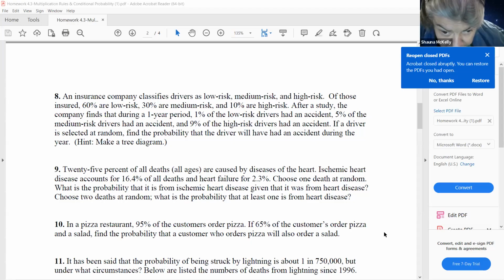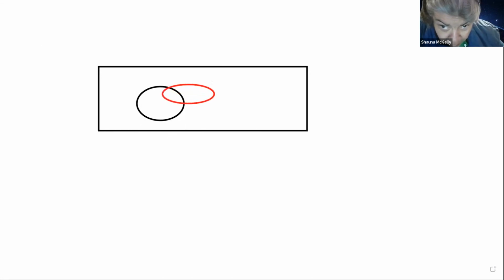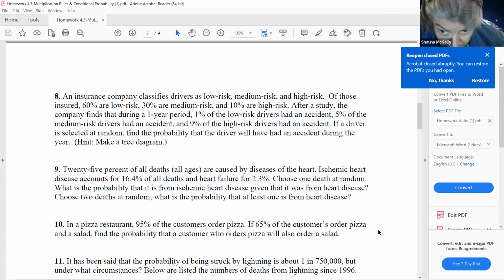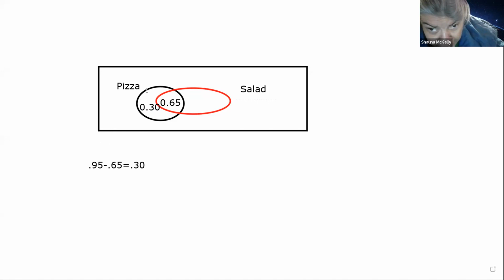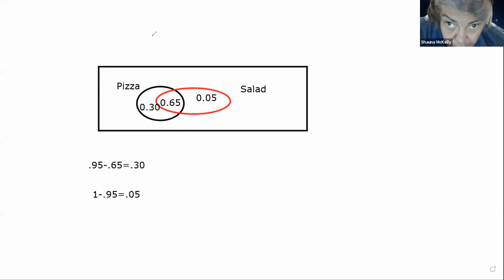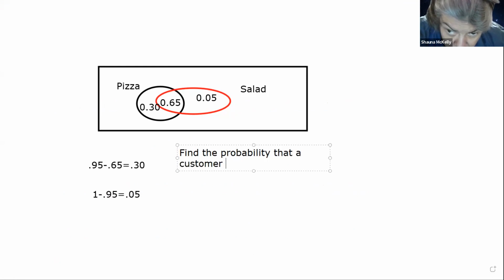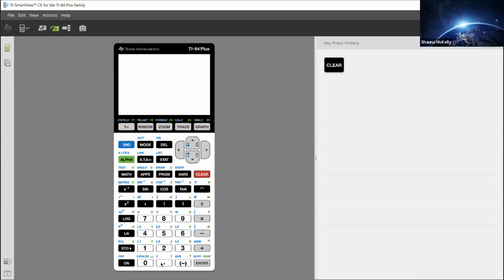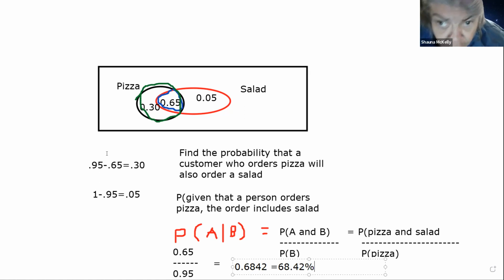Homework Help: Section 4.3 number 10; Conditional Probability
In this video, Shauna solves a conditional probability problem and illustrates the logic through a Venn diagram.